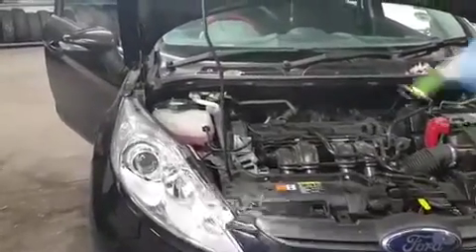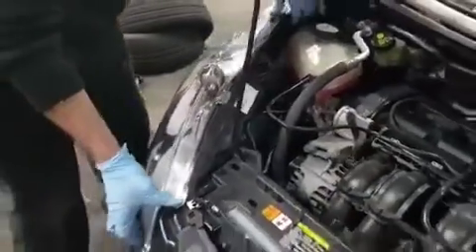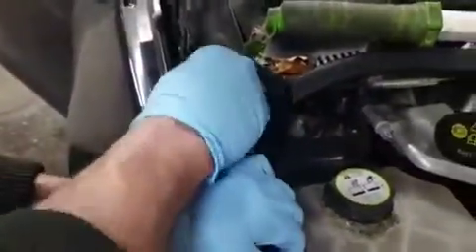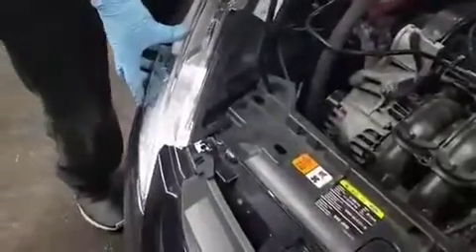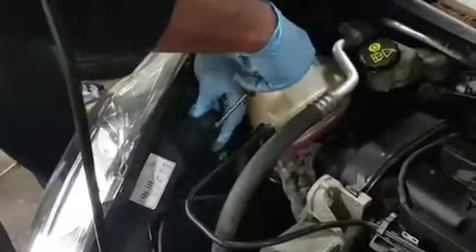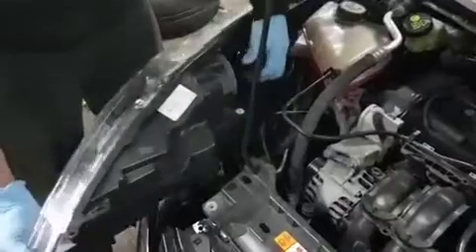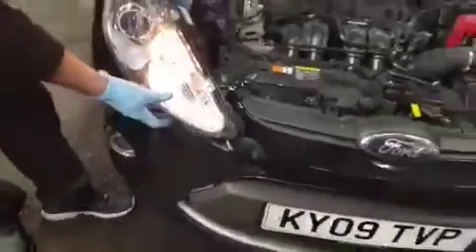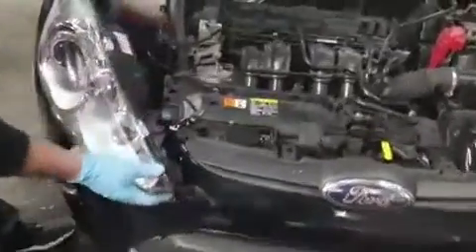how to change sidelight bulb - New Ford Fiesta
For Fiesta sixth generation mk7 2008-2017

The headlight unit has to be removed first to replace the 501 bulb